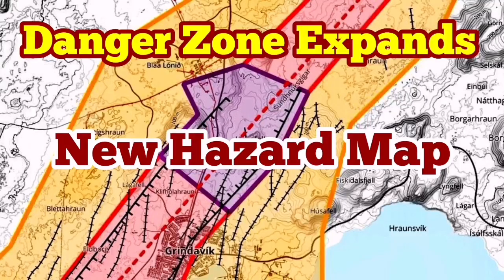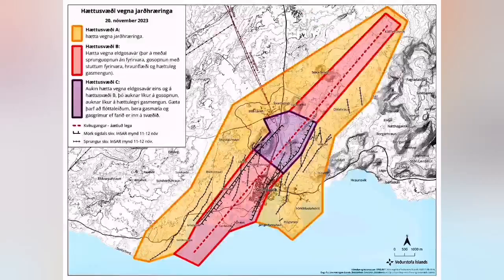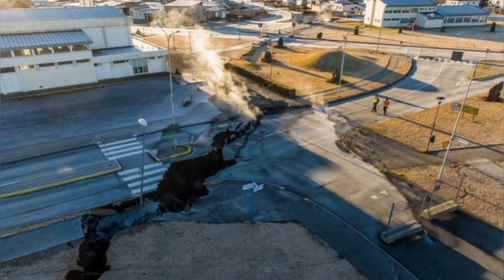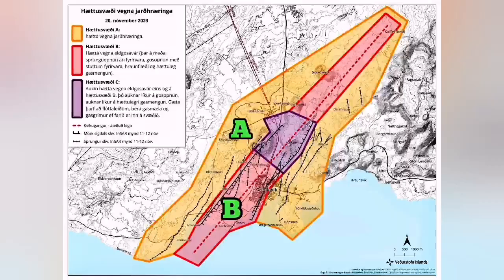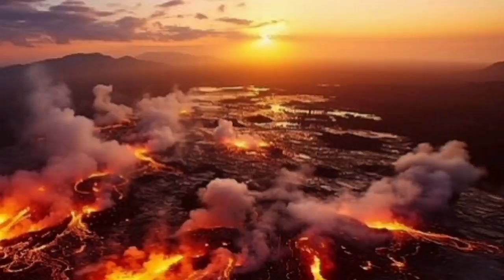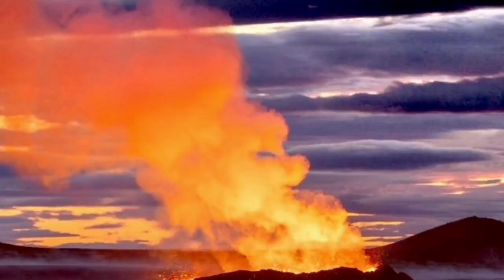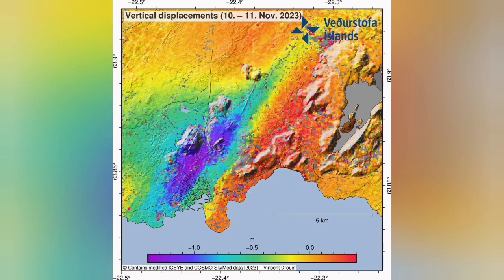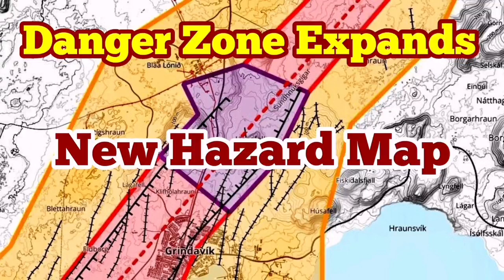New Hazard Map Extends Danger Zone, Iceland Grindavik Hagafell Fagradalsfjall Litli-Hrútur Volcano